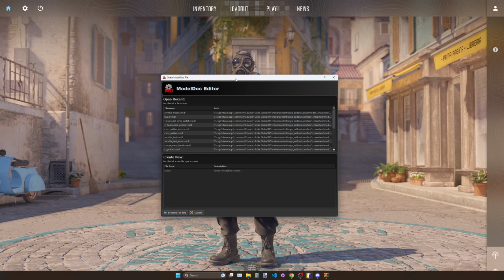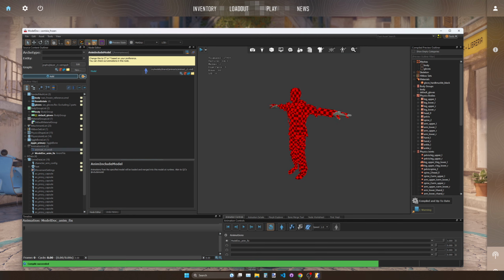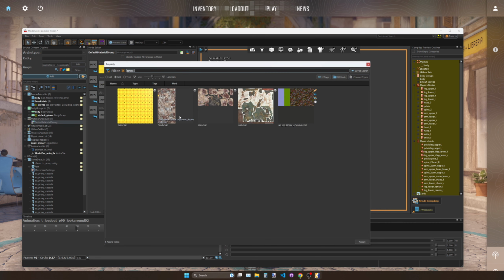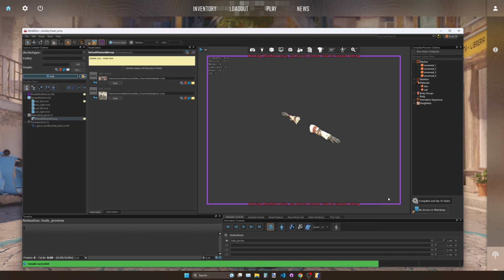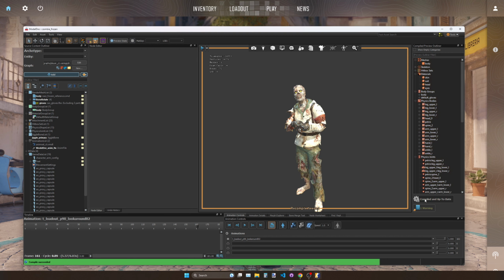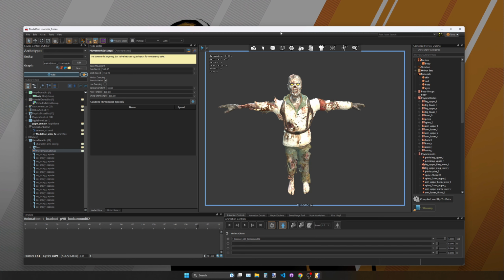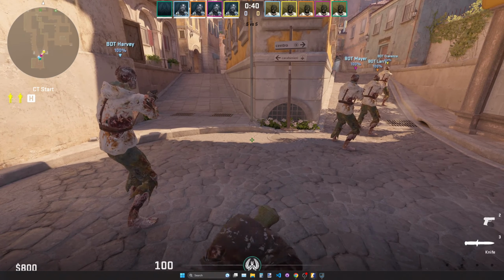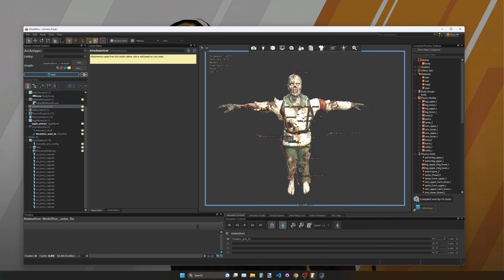CS:GO to CS2 Player Model porting guide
Mic is cutting out because of bad OBS settings 😒

Chapters:
00:00 Setup
0:50 Porting player model
2:30 Porting viewmodel hands
3:45 Testing in game
6:30 Changing T/CT animations